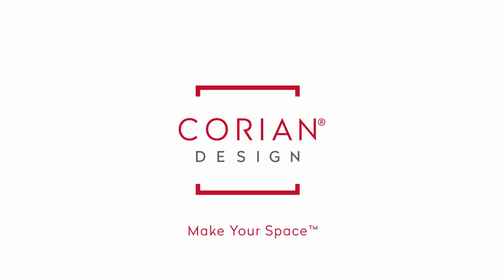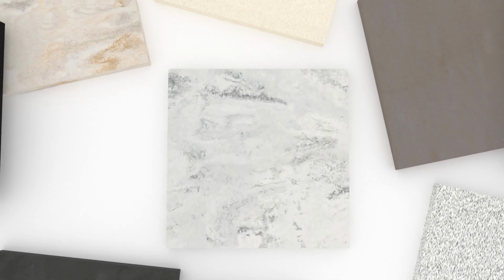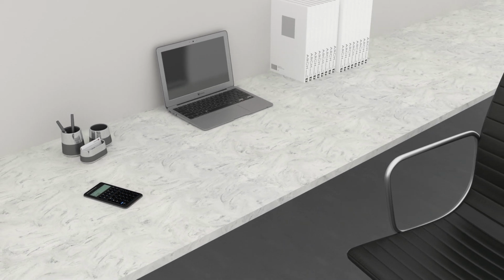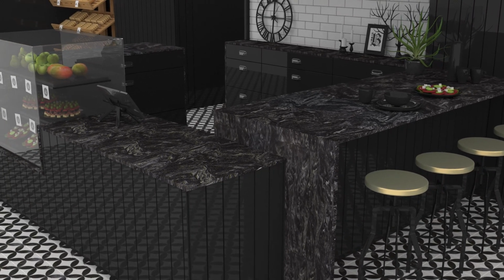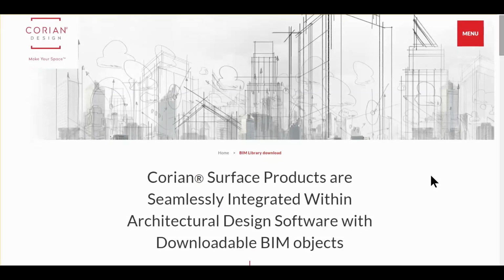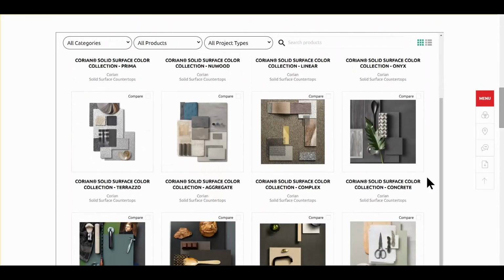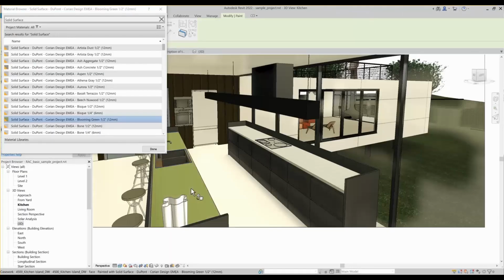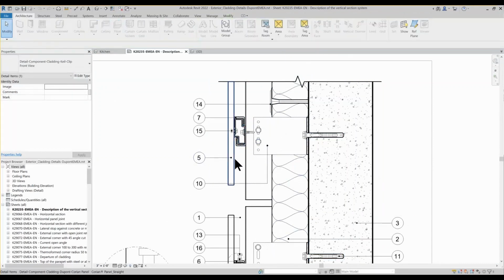Introducing the Corian® Design BIM Library for Revit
We're excited to introduce our new Corian® Design BIM library for Revit. With Corian® BIM content, specifying Corian® has never been easier. To use Corian® Design materials in your Revit projects, begin visit Corian.com.